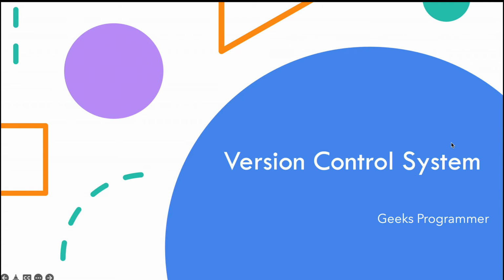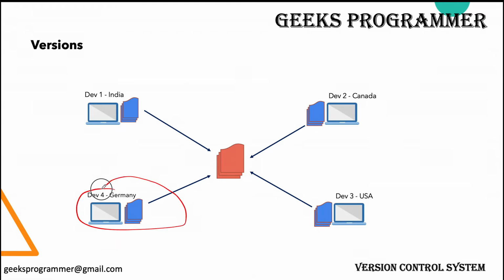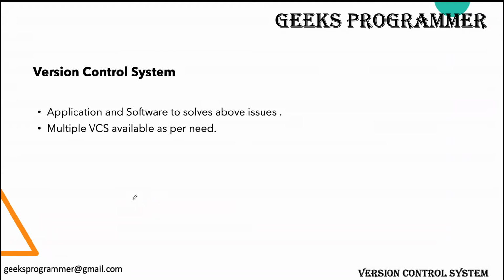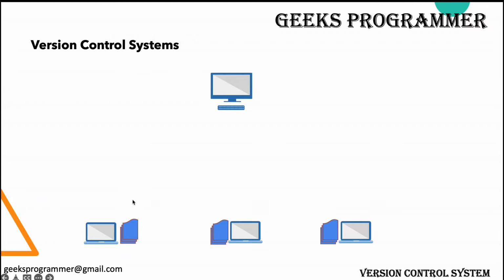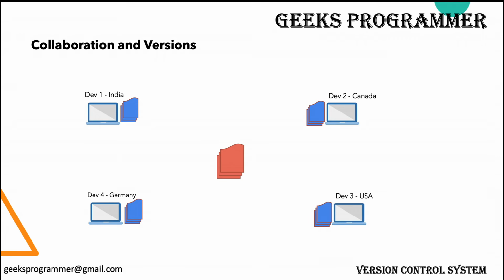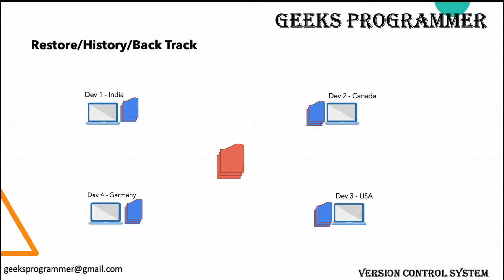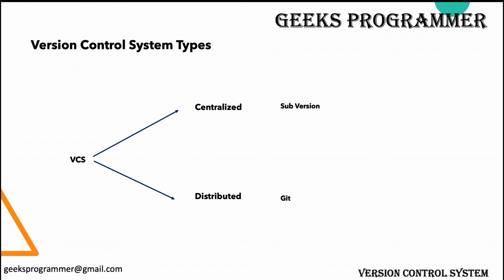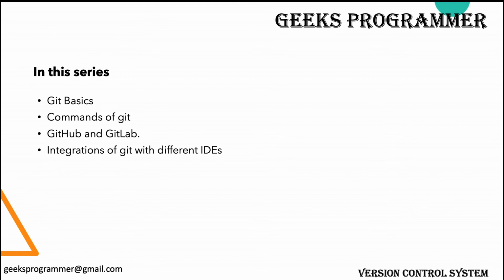Git #1 | Introduction to Version control system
1. What is version control system.
2. Why do we need version control system.
3. Code management with version control system.
4. Popular version control systems.